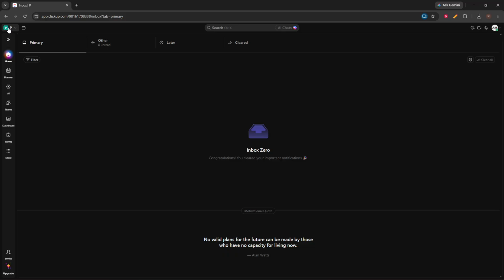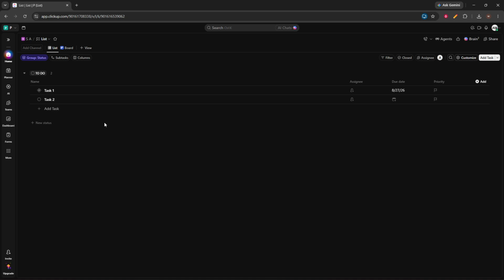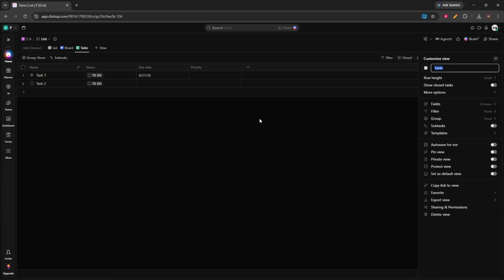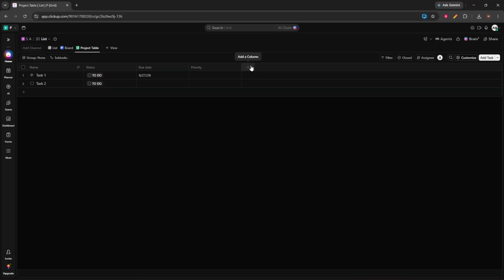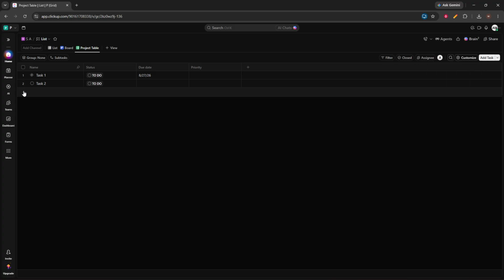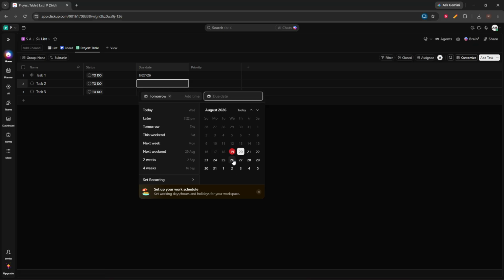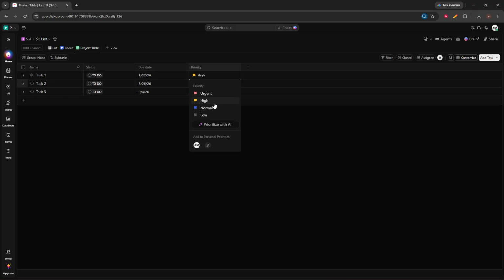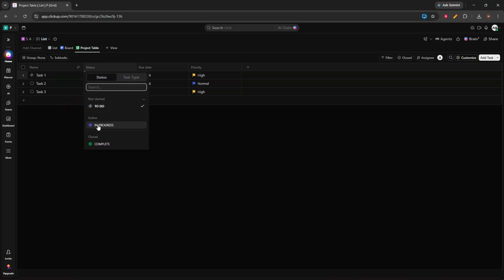How To Add Table In ClickUp (Full Tutorial 2026)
In This Full ClickUp Tutorial, You’ll Learn Exactly How To Add A Table In ClickUp In 2026. Tables can help you organize structured information, project details, meeting notes, client data, processes, and business documentation inside your ClickUp workspace.

We’ll walk through adding tables, entering information, organizing rows and columns, and using tables effectively for project management and team collaboration.

🔹 What You’ll Learn:
- How To Add A Table In ClickUp And Organize Structured Information Inside Your Workspace
- How To Find The Table Features In ClickUp Docs And Create A Professional Information Table
- How To Add Rows And Columns To Store Project, Client, Business, Or Team Information
- How To Edit And Organize Table Content For Better Productivity And Data Management
- How To Use ClickUp Tables For Project Planning, Documentation, CRM Information, And Business Operations
- How To Structure Tables So Team Members Can Quickly Understand And Update Important Information
- How ClickUp Tables Can Reduce Scattered Information And Improve Centralized Project Documentation

💡 Pro Tip: Keep your tables simple and use clear column names so information remains easy to scan. For large datasets, consider using structured ClickUp tasks and custom fields instead.

By The End Of This Video, You’ll know how to add and customize tables in ClickUp. You’ll also understand how tables can support documentation, project planning, collaboration, and business workflows.